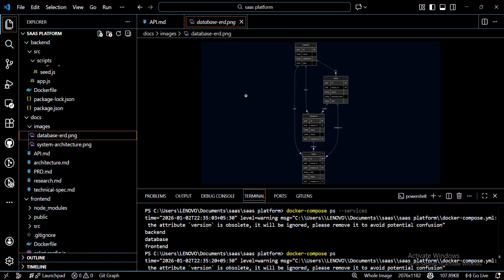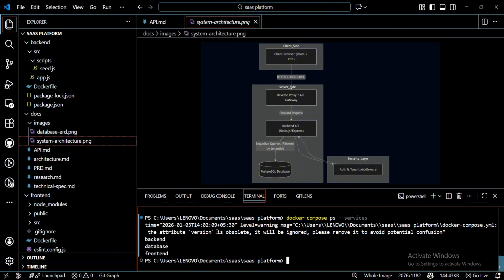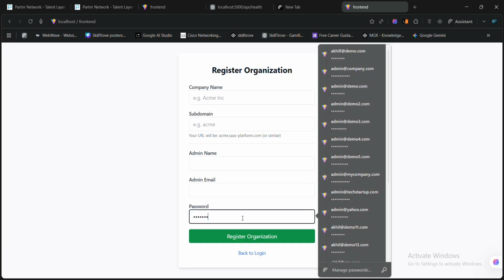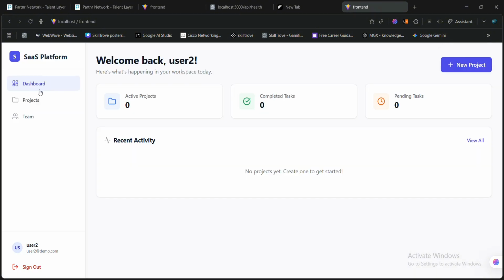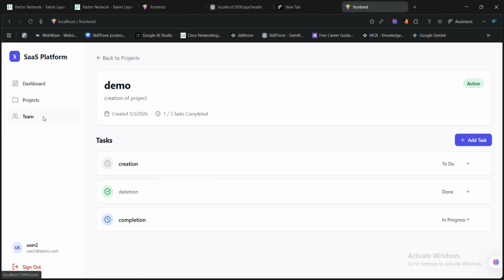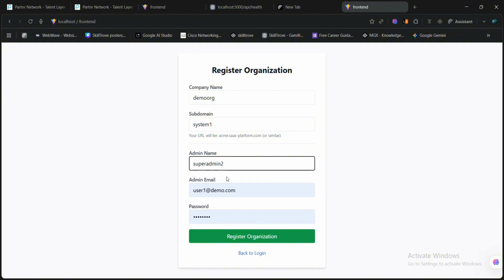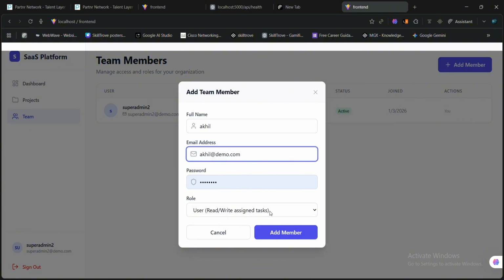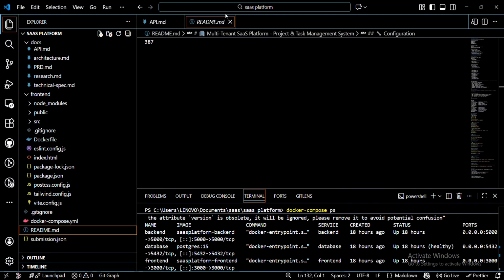Multi-Tenant SaaS Platform | Project & Task Management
A production-ready multi-tenant SaaS application built with React, Node.js, PostgreSQL, and Docker.
This platform supports secure tenant isolation, role-based access control, and subscription-based resource limits.

🔹 Shared database with isolated tenant data
🔹 Super Admin, Tenant Admin & User roles
🔹 Project & task management system
🔹 JWT authentication & security best practices
🔹 Fully Dockerized for scalable deployment